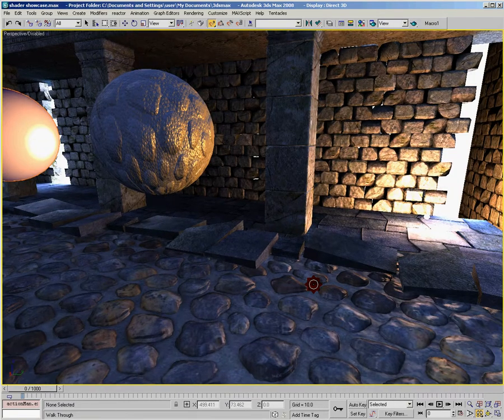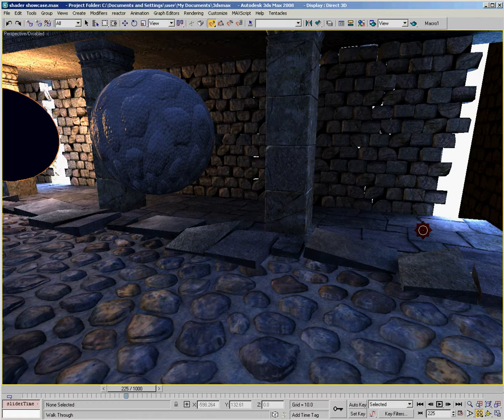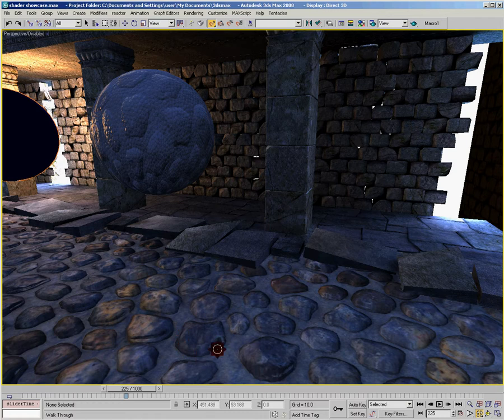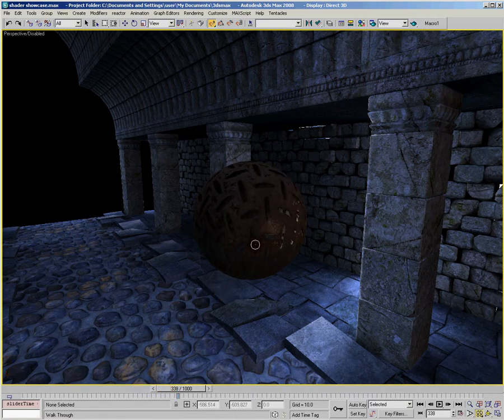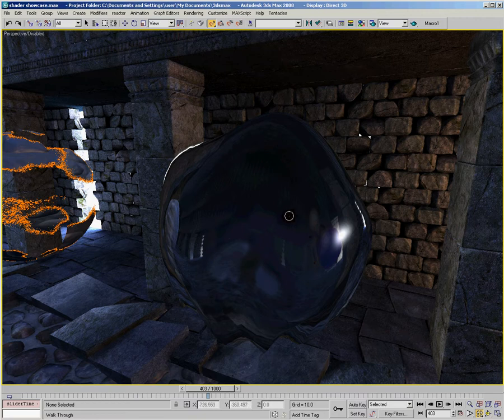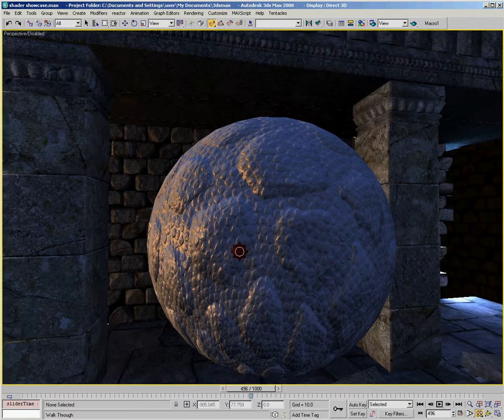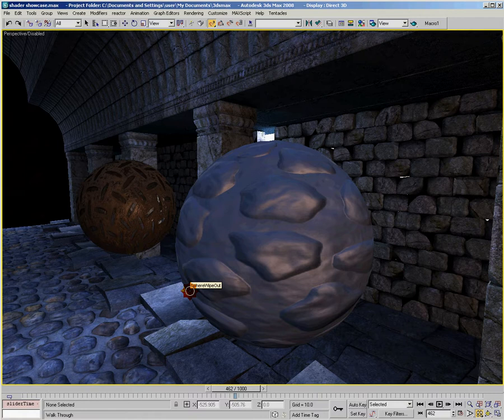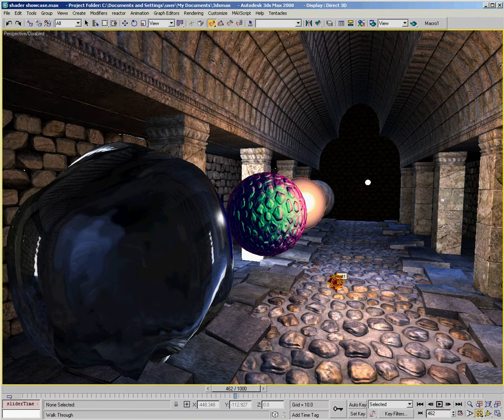10 Conclusion - HLSL Shader Creation 3: Surface Shading & Transmission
In this third tutorial in our HLSL Shader Creation series, Ben Cloward will show you had to create the final elements you will need for a complete shading model. This includes high quality reflections, refractions and combining both to create water or glass like materials using the Fresnel term. Ben will also show you how to further enhance your normal maps using offset mapping, giving the appearance of depth. Also how to add detail to your normal maps. How to use vertex colour and alpha values in your shaders. How to animate the meshes vertices using only the shader. And the series wraps up with an animated transparency effect.

This tutorial builds directly on the theory and coding skills taught in tutorials and one two in this series. We highly recommend you follow those tutorials before undertaking this. Or know the equivalent skills through your own previous learning.